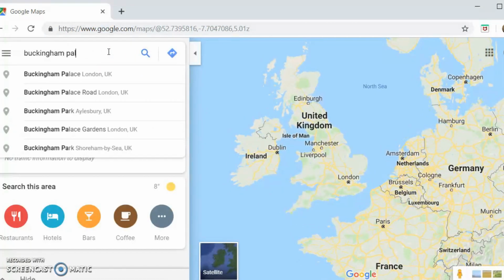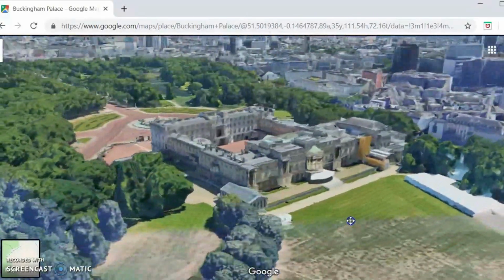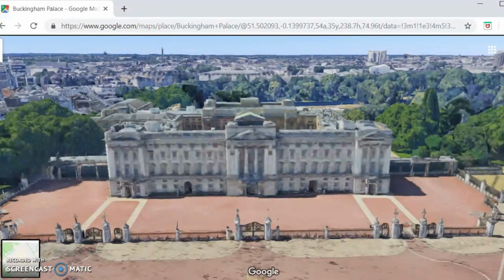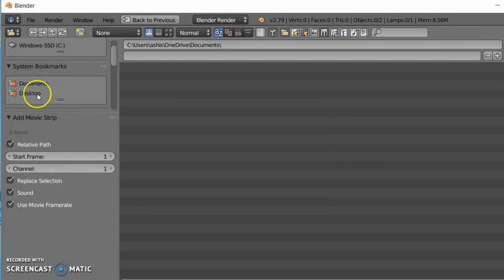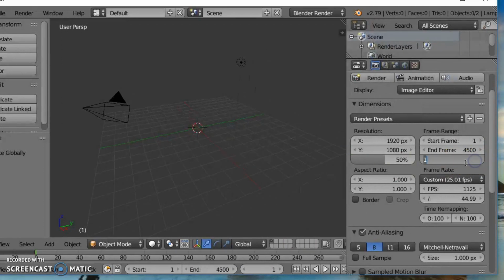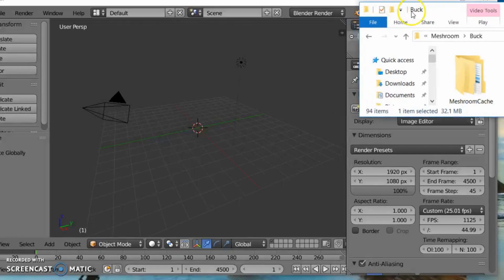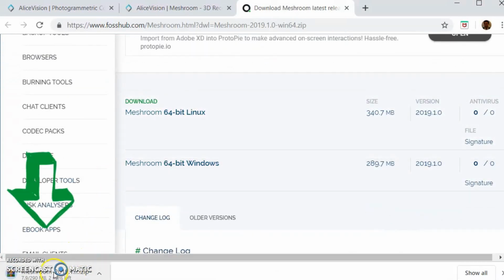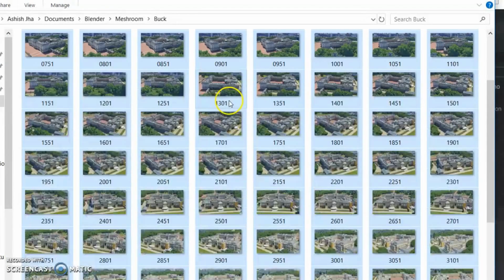Blender - Convert Google Maps Image to 3D Model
The tutorial shows how to convert a Google Maps 3D image into a real 3D model for Blender and other 3D modeling tools.